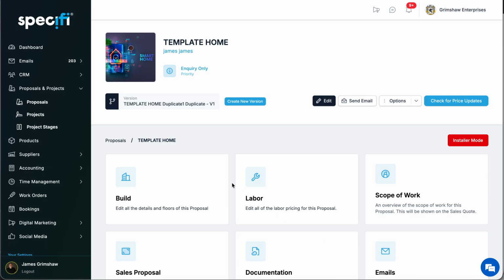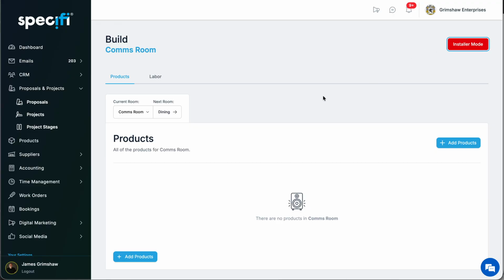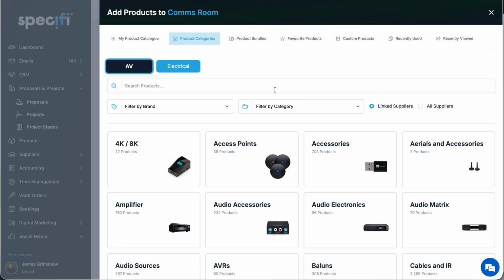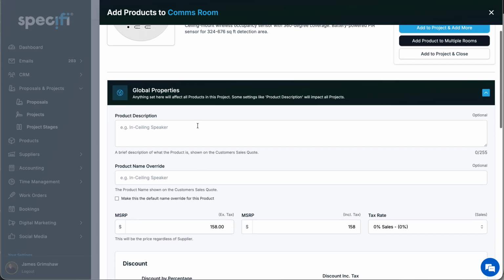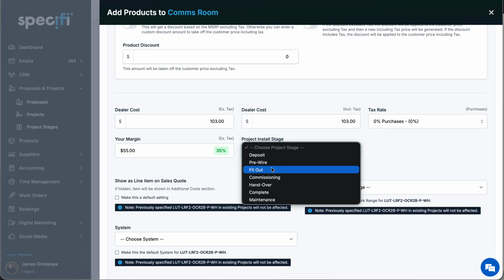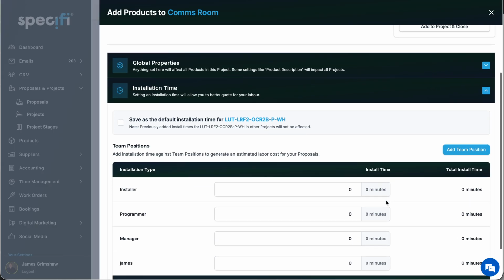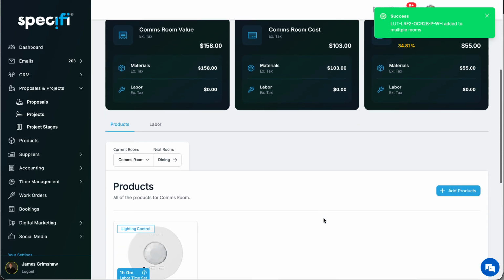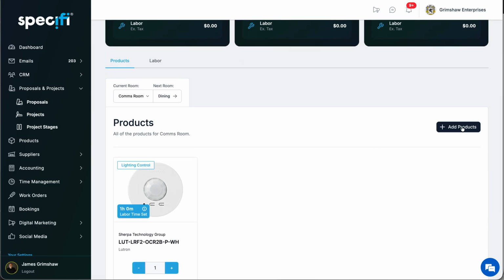How to build proposals in Specifi - Adding items to rooms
The all-in-one platform for lightning-fast proposals, customer portals, seamless invoicing, integrated marketing and so much more. Check out videos to see our software in action and learn about all the features we offer that will help you win more jobs!